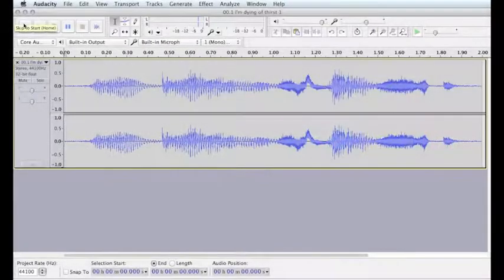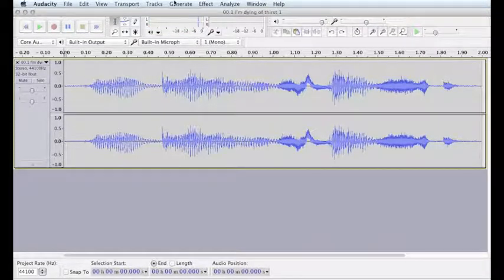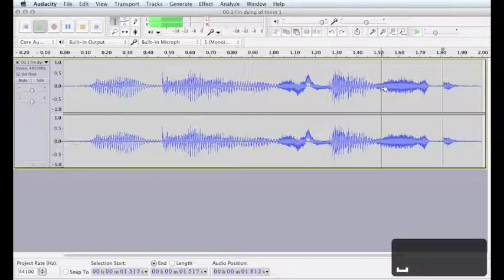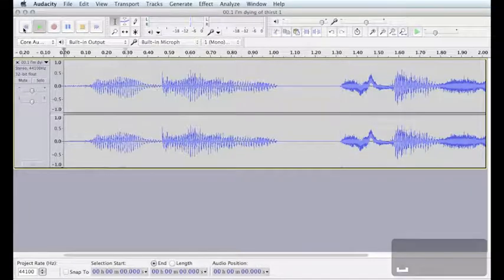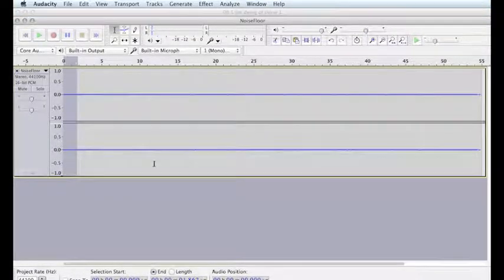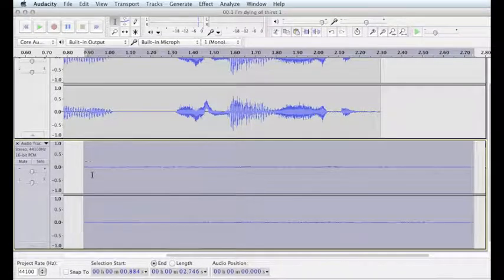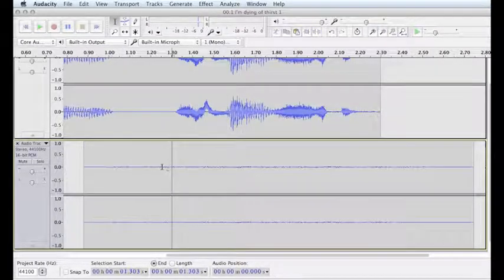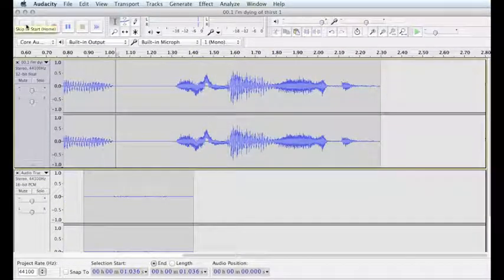5.5a - (Audacity) Avoiding Digital Silence | Introduction to Computing and Audio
1. Introduction to Computing and Audio
4. How things work - Digital, Analog, MIDI

*Note:* This Course is not longer in coursera,